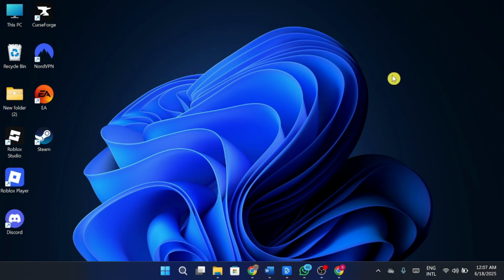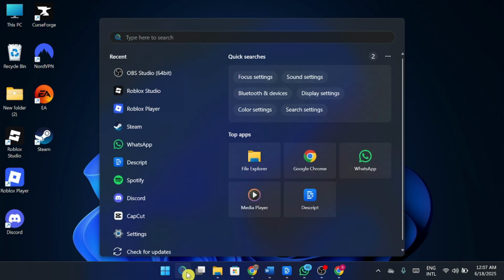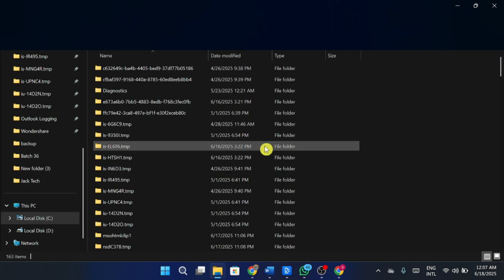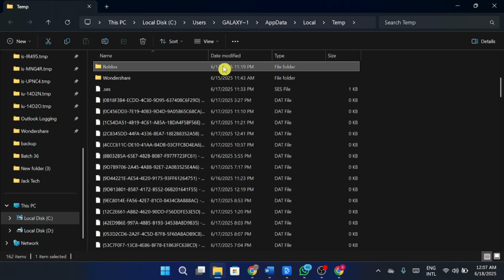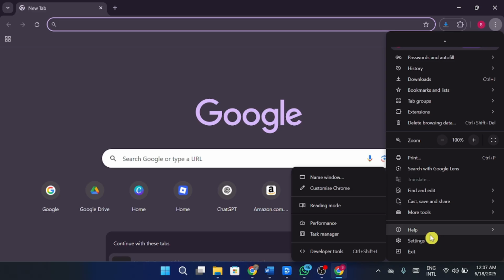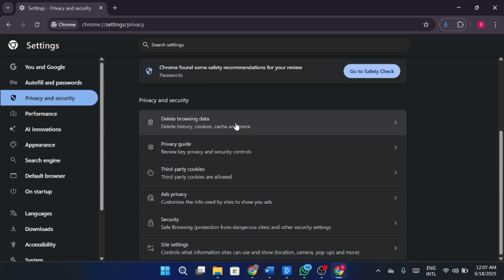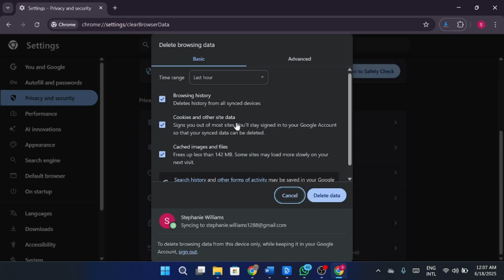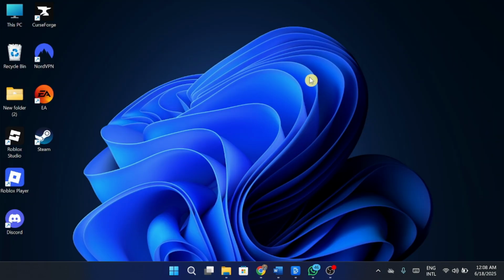Fix Roblox Your Windows System is Too Outdated Please Run Windows Update and Install System Update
In this video, we’ll show you how to fix the "Your Windows system is too outdated" error in Roblox. If you're unable to launch the game due to this issue, don’t worry — this step-by-step guide will walk you through the necessary updates and settings to get Roblox running smoothly again. Let’s get started!